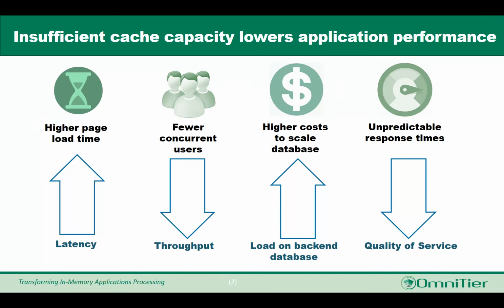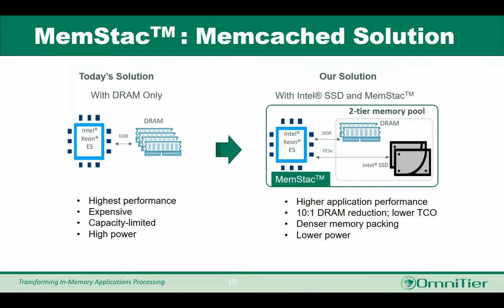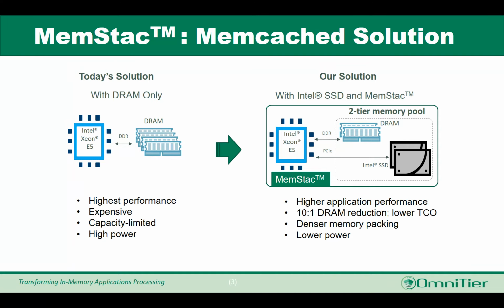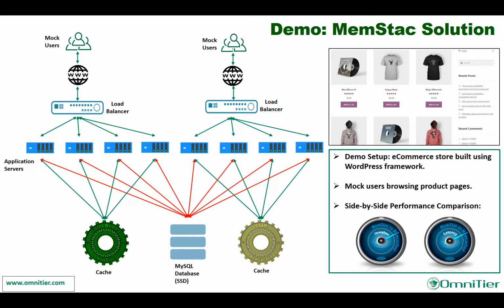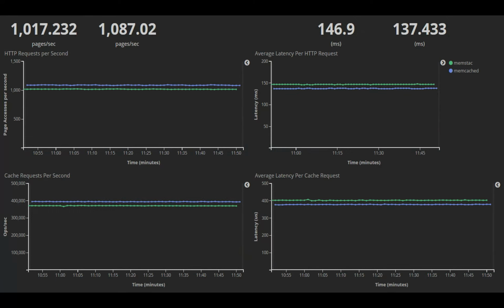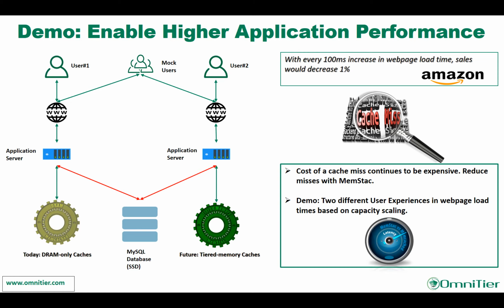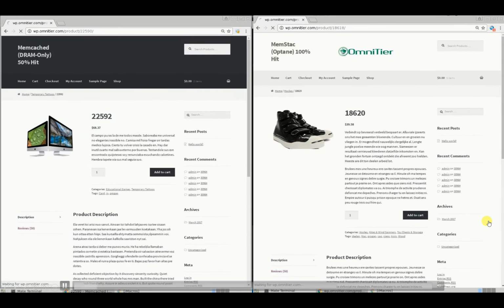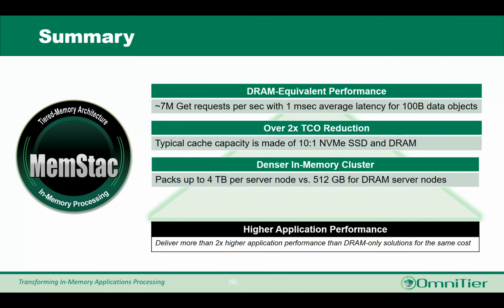OmniTier MemStac with Intel Optane(TM)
OmniTier's Ameen Aslam demonstrates WordPress applications using a MemStac system populated with Intel Optane(TM) drives!